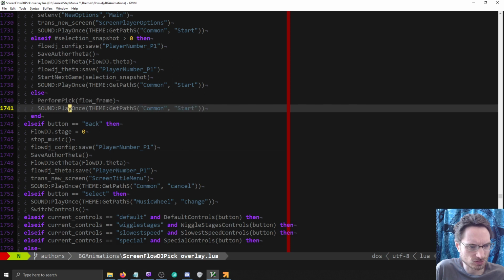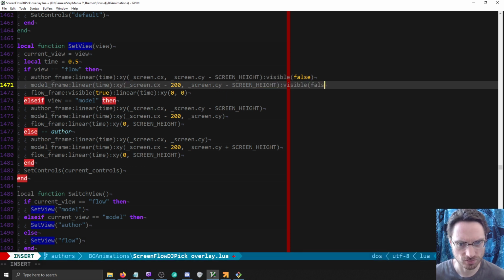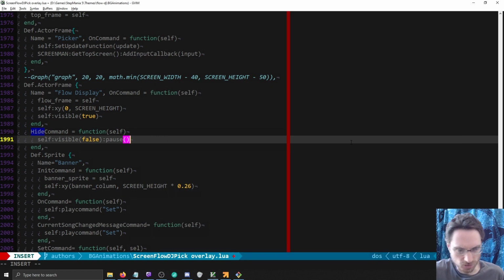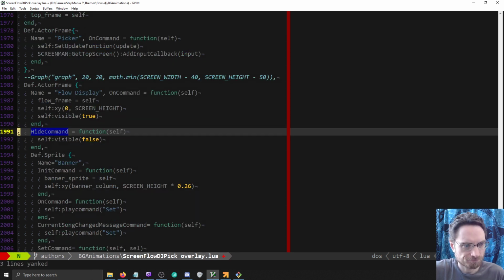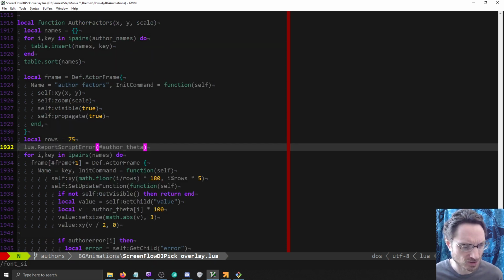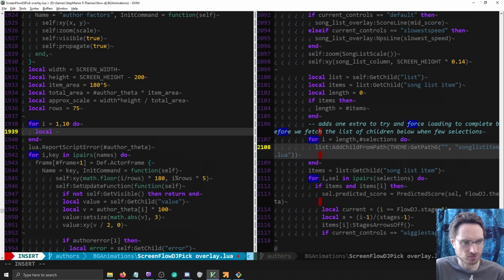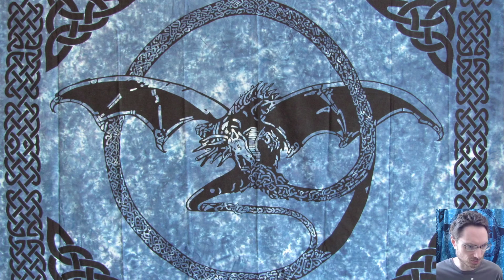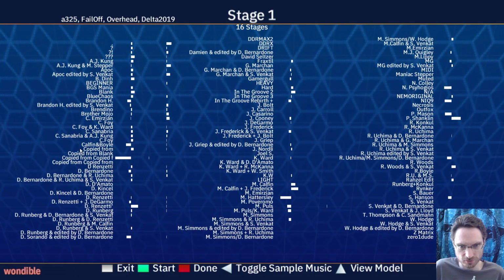Lua: Arranging data screens - custom Stepmania game mode.